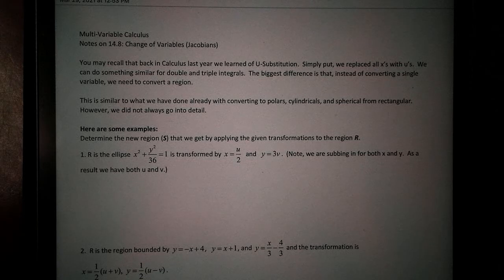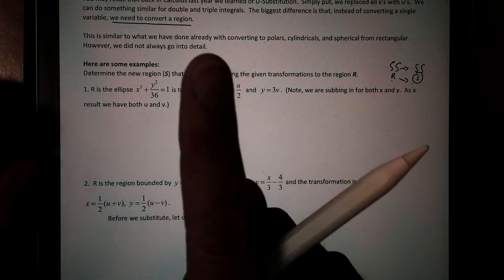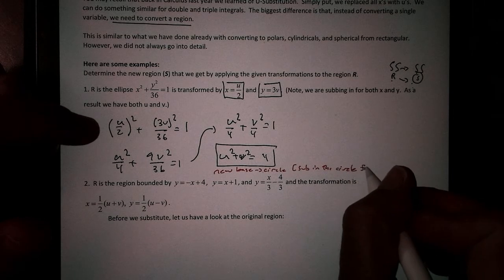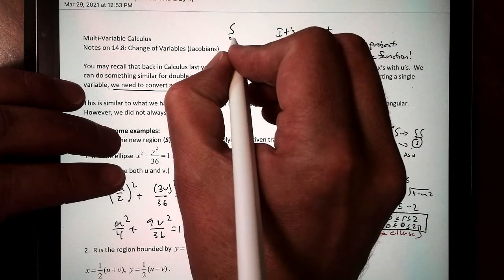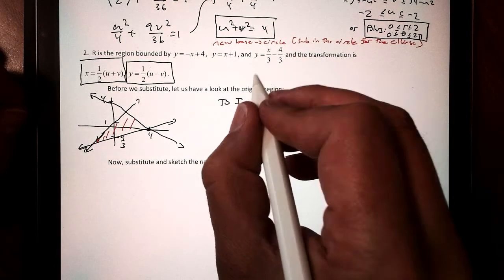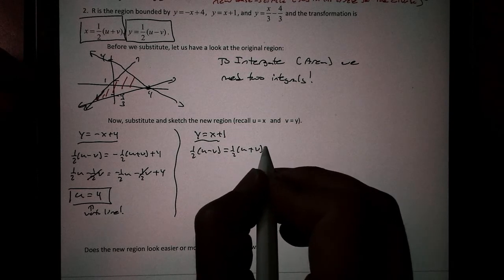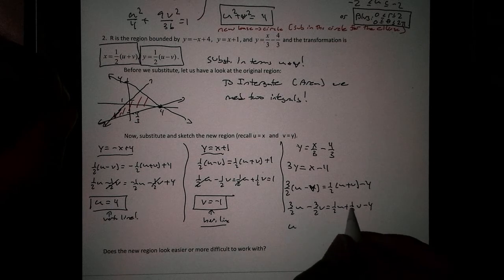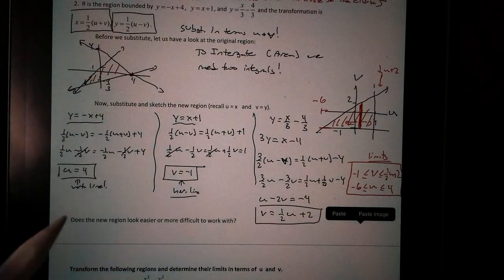Jacobian Substitution Day 1 Part 1